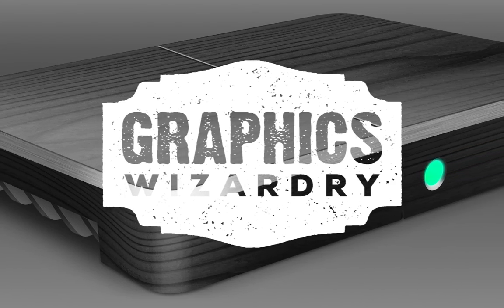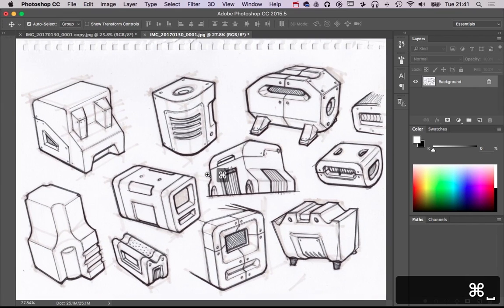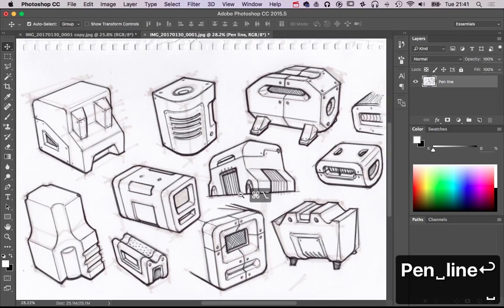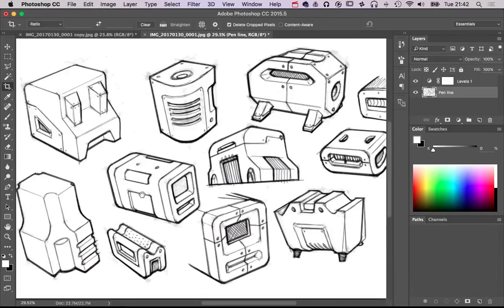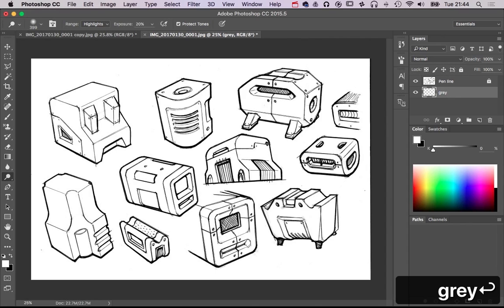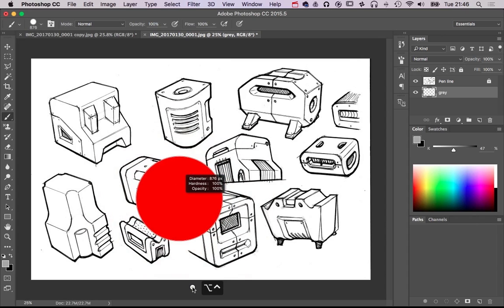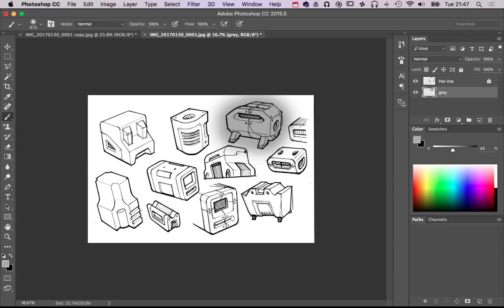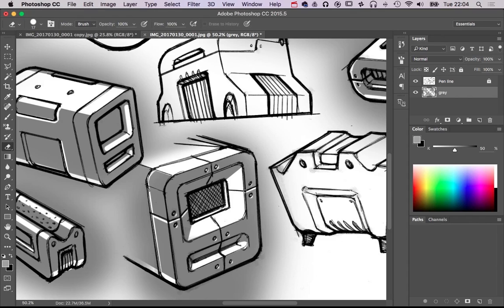Fast and easy Ideation page sketch rendering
If you've got a page full of sketches and you want to add a dash of panache to them without breaking your back with complex rendering, if you want to work quick and develop your ideas fast, then this technique is for you.

Additionally, if you want to watch a man struggling with a mild illness try and remember words and how to construct sentences using them whilst recording a youtube video late in the evening, then you will find this video INDISPENSABLE.

If you want to give this tutorial a whirl, then download THIS jpeg:

and give it a try.

If you aren't fully familiar with his work, then it's worth checking out Scott Robertson's YT channel, dude's a legend, incredible technical chops and watching him draw is so good, it's kind of soul crushing. Anyway, here's the link:

If you want to get notified when I release new videos, gently massage the subscribe button, and don't forget to like, share, all that standard stuff I have to say on YT.

As ever, if there's anything you want me to cover, hit me in the comments down there. v